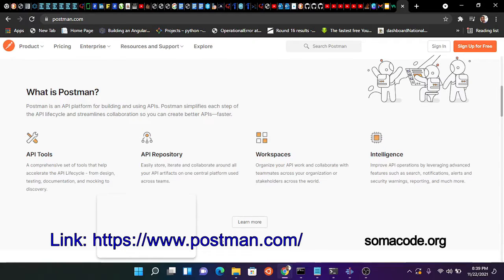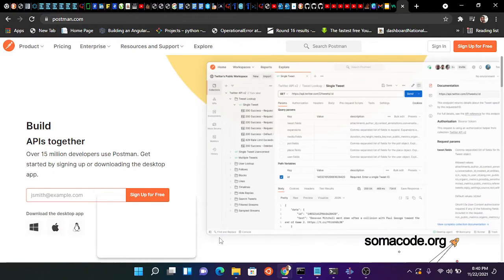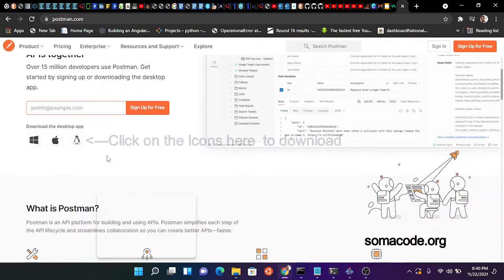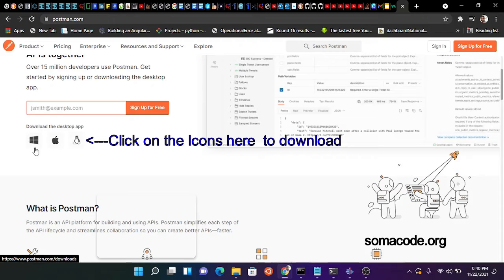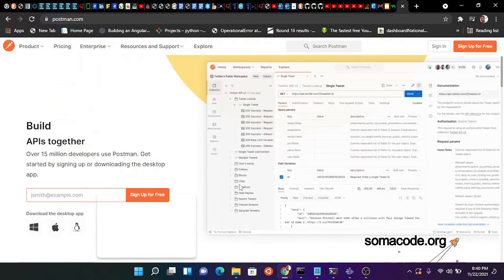Getting Started with Postman: Your Essential API Testing Tool | Introduction to Postman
In this video, we'll introduce you to a fundamental tool for interacting with our Django Banking System API – Postman. If you're new to Postman, this tutorial is a must-watch.

Postman is a versatile API client available for Windows, MacOS, and Linux. It simplifies the process of creating, sharing, testing, and documenting APIs. With Postman, you can effortlessly craft and save both simple and complex HTTP/s requests, then analyze their responses. This results in more efficient and less tedious work for developers.

Whether you're a seasoned developer or just starting your coding journey, Postman is an invaluable addition to your toolkit.

If you already have Postman, you can skip this video. But if you're new to this powerful tool, join us to explore the world of API testing and development with ease.